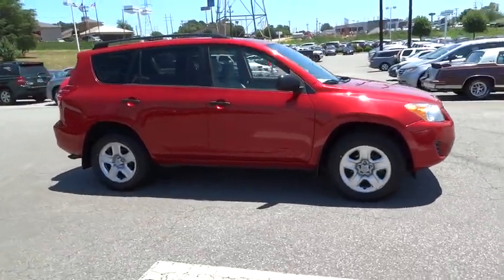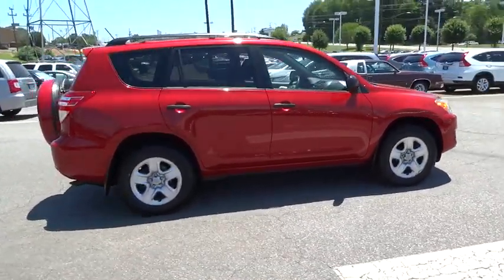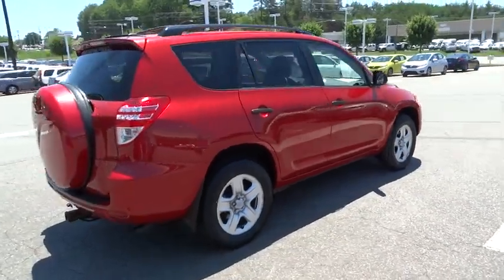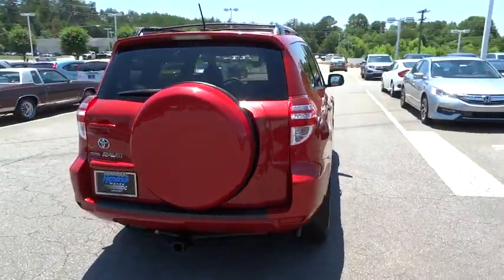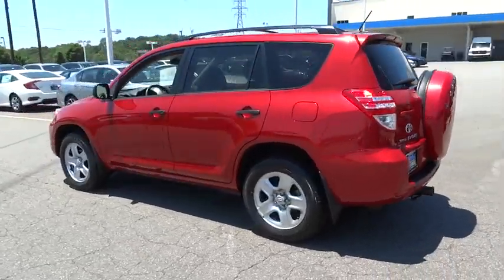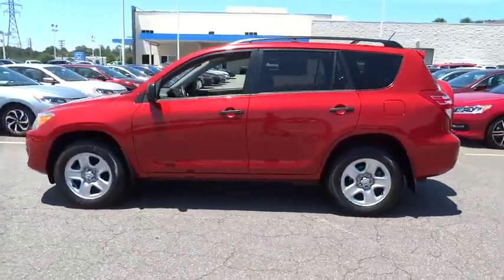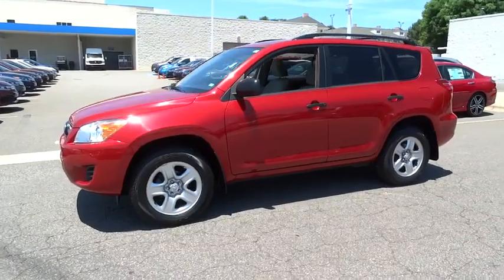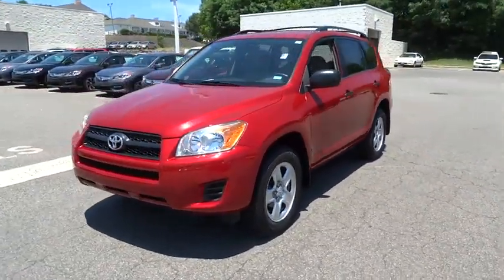2009 Toyota RAV4 Hickory, Morganton, Huntersville, Statesville, Gastonia, NC 26793A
2009 Toyota RAV4
2009 Toyota RAV4 FWD 4dr 4-cyl 4-Spd AT (Natl) - Stock#: 26793A - VIN#: JTMZF33V99D003306

945 Us Highway 70 SE

FUEL EFFICIENT 28 MPG Hwy/22 MPG City! CARFAX 1-Owner, In Good Shape. Barcelona Red Metallic exterior and Ash interior, RAV4 trim. IIHS Top Safety Pick, CD Player, iPod/MP3 Input, Non-Smoker vehicle. 5 Star Driver Front Crash Rating. CLICK NOW! KEY FEATURES INCLUDE: iPod/MP3 Input, CD Player. Rear Spoiler, MP3 Player, Keyless Entry, Privacy Glass, Child Safety Locks. Toyota RAV4 with Barcelona Red Metallic exterior and Ash interior features a 4 Cylinder Engine with 179 HP at 6000 RPM*. Non-Smoker vehicle. VEHICLE REVIEWS: Car and Driver Editors Choice. In terms of the space, the RAV4 is cavernous, boasting more cargo room than some midsize SUVs. -Edmunds.com. 5 Star Driver Front Crash Rating. 5 Star Driver Side Crash Rating. Great Gas Mileage: 28 MPG Hwy. Approx. Original Base Sticker Price: $21,500*. WHO WE ARE: Our goal is to offer customers a World Class Experience in Automotive Sales and Service. We provide everyone with all the time and information they need to make an informed decision regarding their vehicle. The friendly staff at Hendrick Honda Hickory would like to invite you to browse our website or visit us in person at 945 Hwy 70 SE in Hickory, NC 28602. Pricing analysis performed on 6/23/2016. Horsepower calculations based on trim engine configuration. Fuel economy calculations based on original manufacturer data for trim engine configuration. Please confirm the accuracy of the included equipment by calling us prior to purchase.